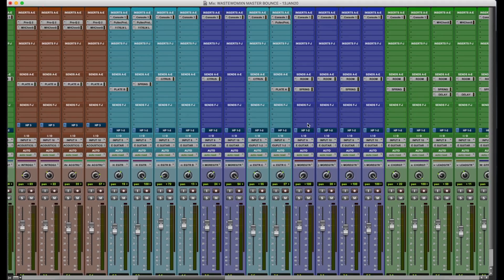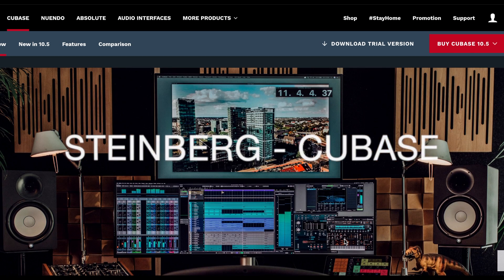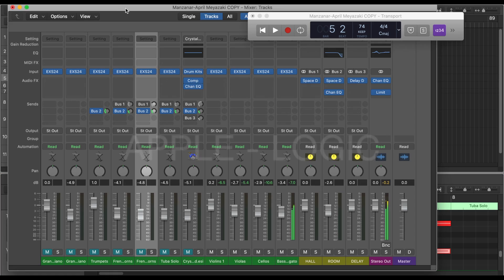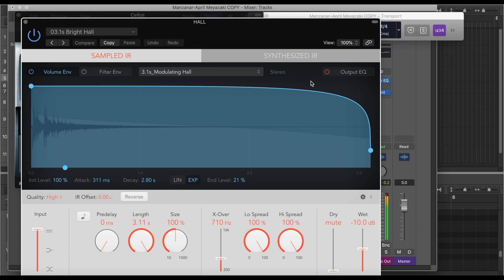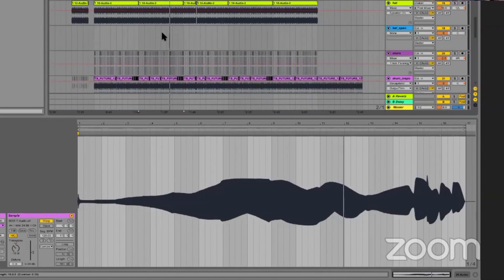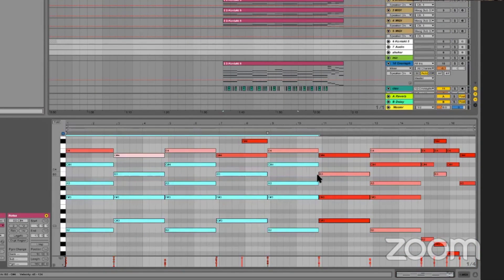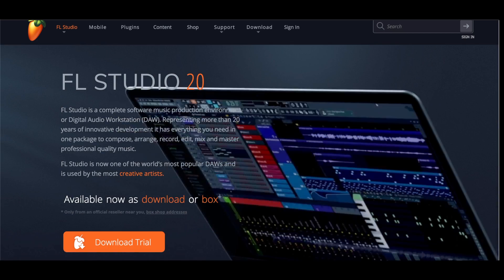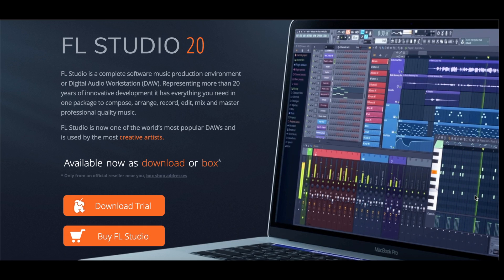CHUCKY KIM: Session 04 - "Logic Pro to Ableton Live"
New York-based producer Chucky Kim shares his insight on making the shift from Logic Pro to Ableton Live